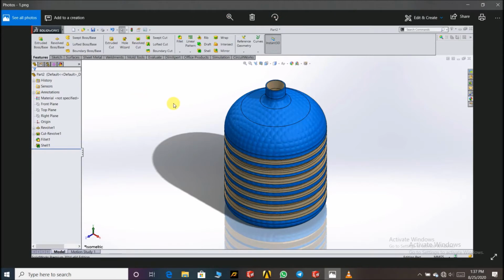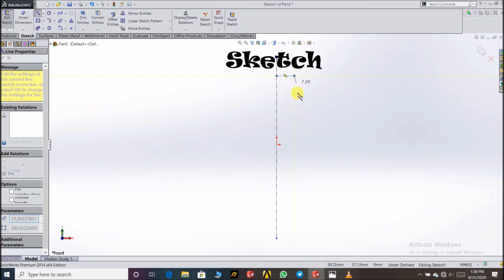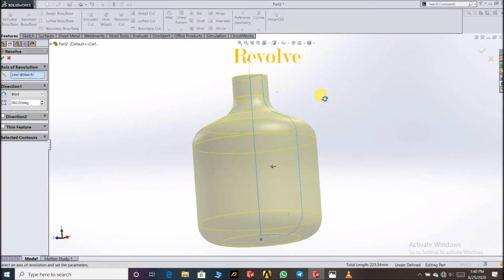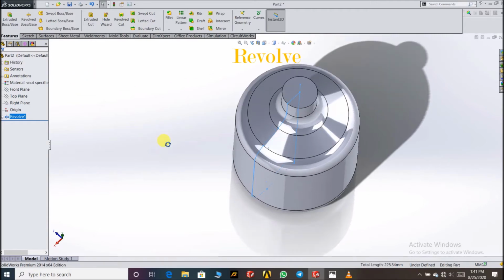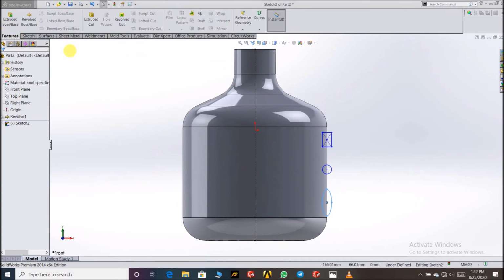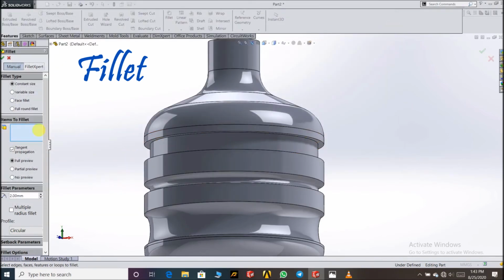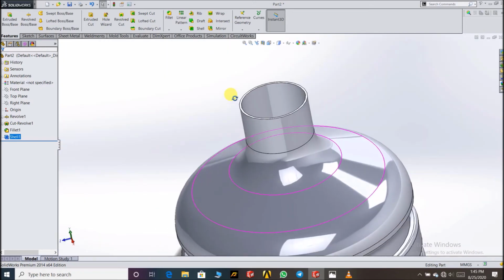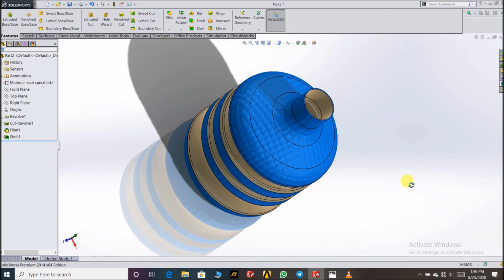lecture 3 Revolve & cut , Fillet , Shell and Appearance